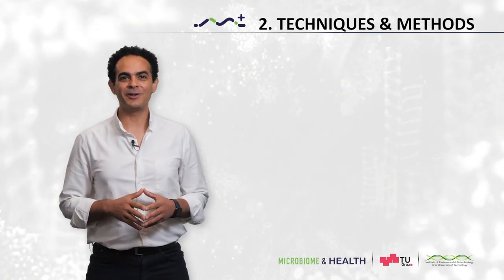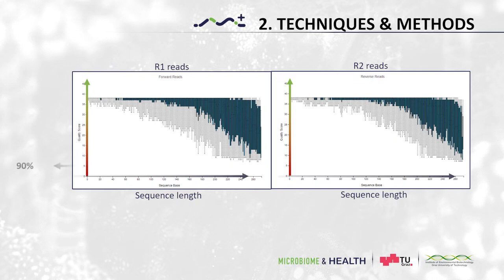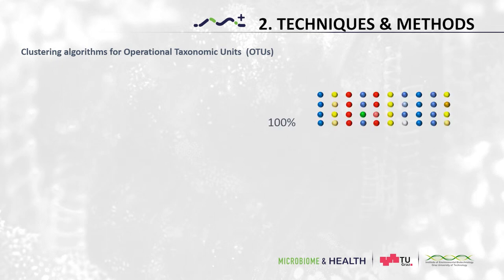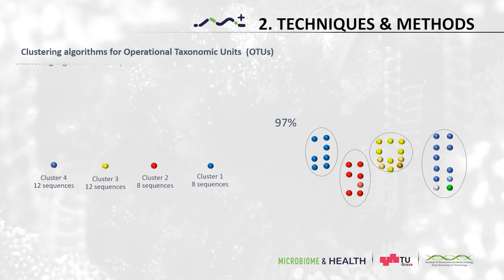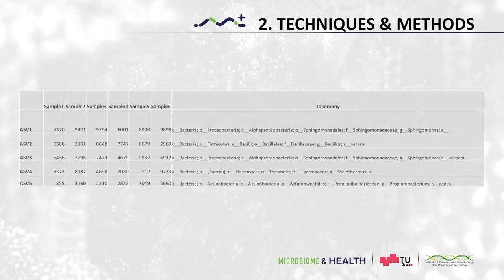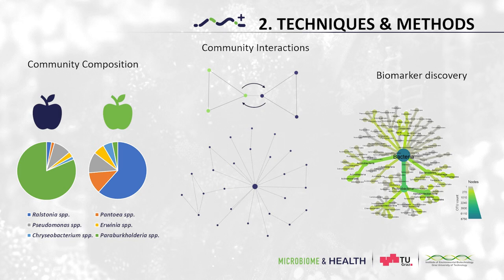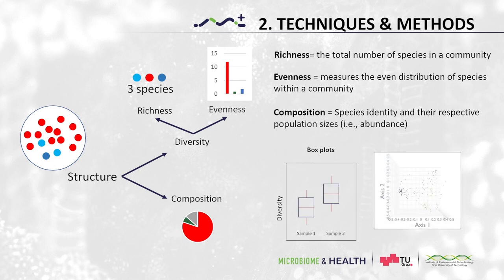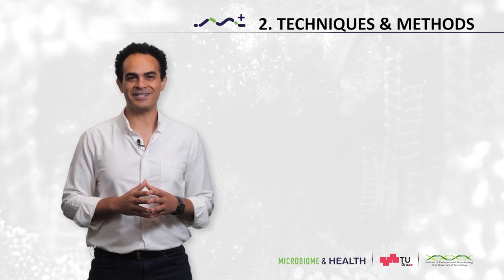[microbiome] Techniques & Methods: Case study - data analysis (2.3)